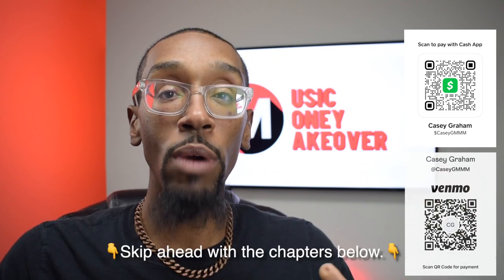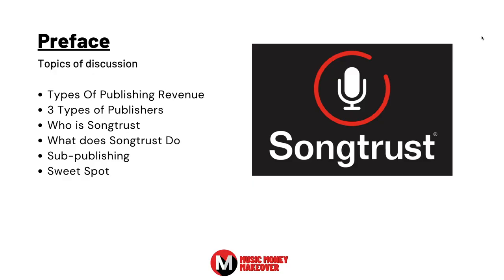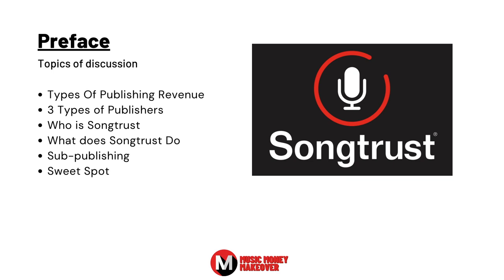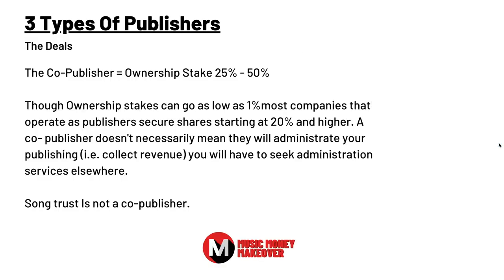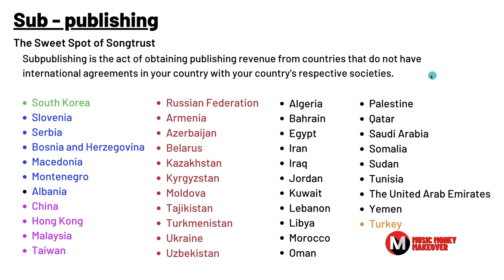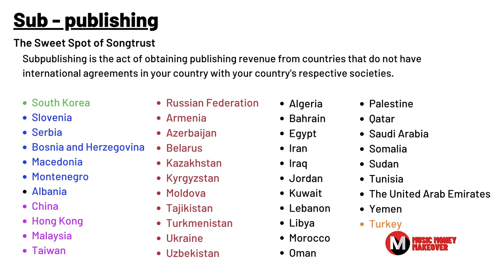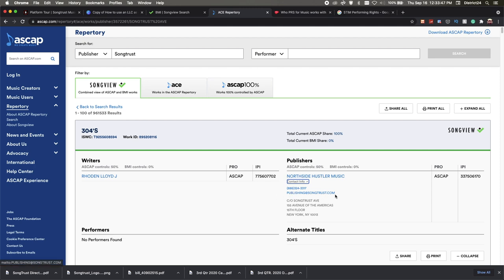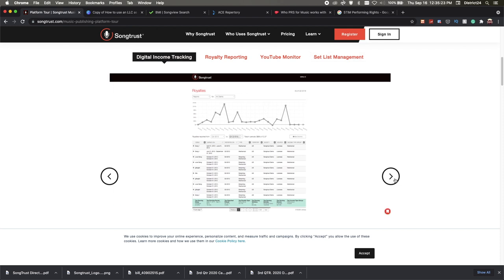What Is Songtrust, and What does Songtrust Do?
Songtrust is one of the most confusing companies to new artists though it is simple once you understand its place in the music industry. Today I will break down why artists may need Songtrust as their go-to starting publisher before they graduate to better publishers. Watch my breakdown on "What Is Songtrust, and What does Songtrust Do", right here on the Music Money Makeover Show!

00:00 - Intro
01:18 - Copyright Explained
03:43 - Preface
06:08 - Publishing Royalty Types
07:47 - What is a Co-Publisher
08:45 - What is a Publisher Administrator
09:15 - Songtrust is a Publisher Collection Agent
10:09 - Sub Publishing with Songtrust
13:31 - Songtrust vs PROs
16:39 - Cool stuff @ Songtrust
17:07 - Who is Songtrust for?

Books & Free Guides
The Music Money Makeover Store -